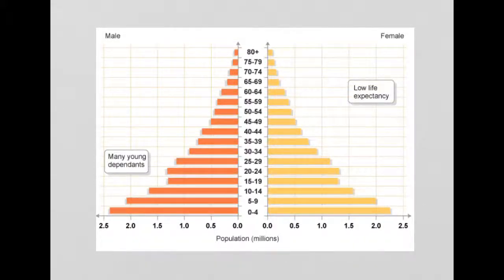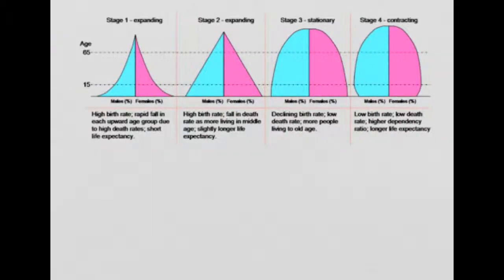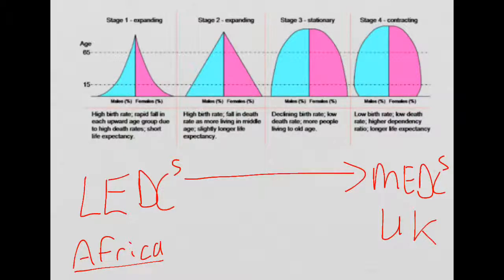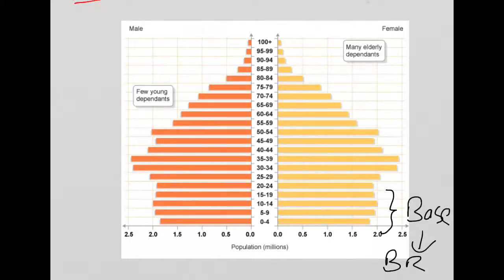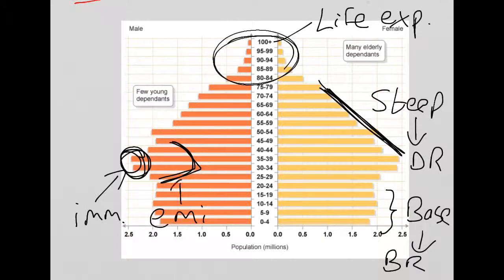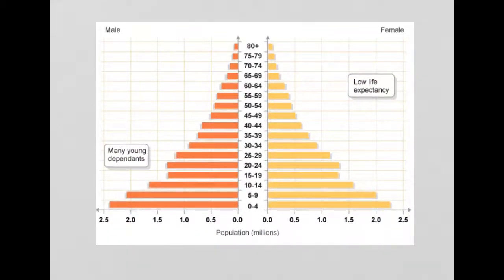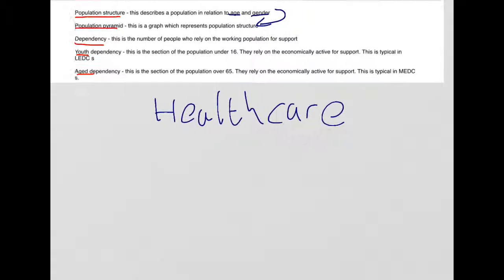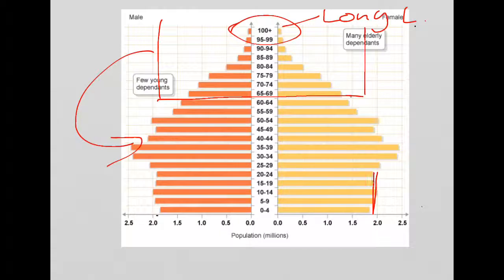Population pyramids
An overview of population pyramids.